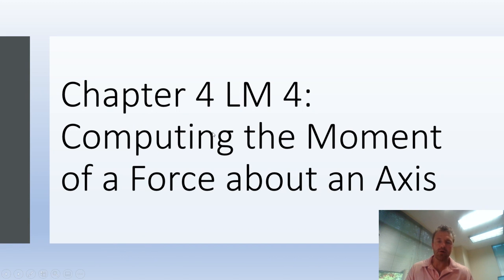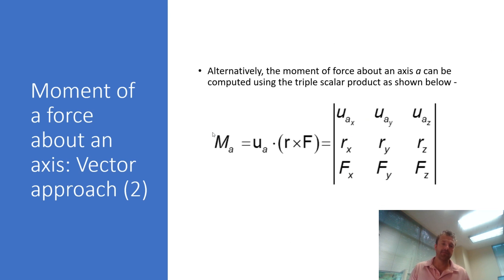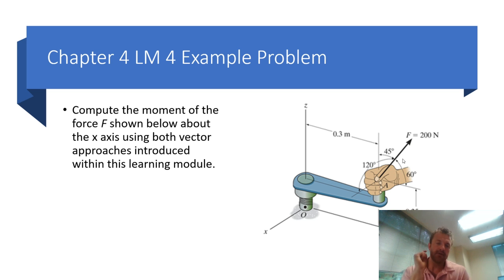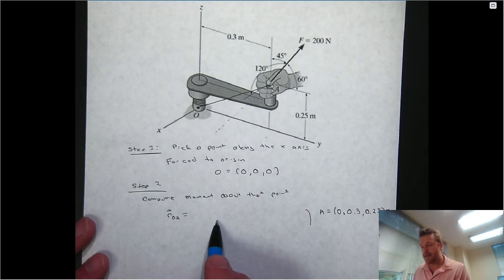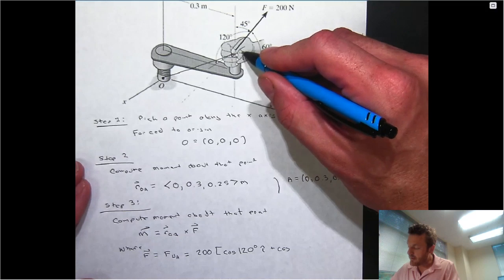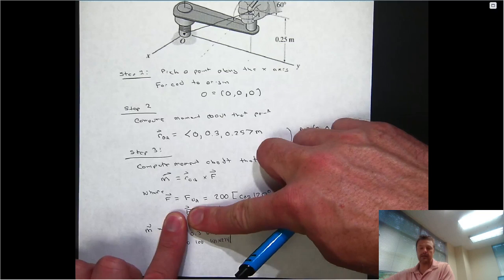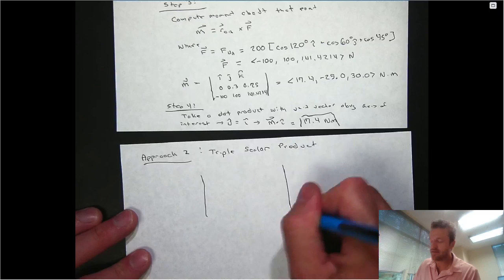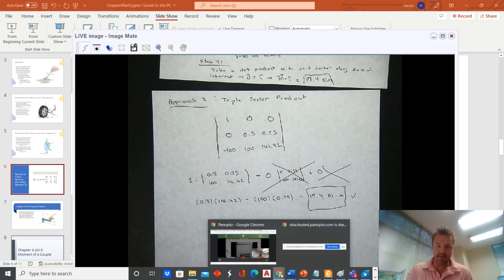Chapter 4 LM 4: Moment of a Force about an Axis